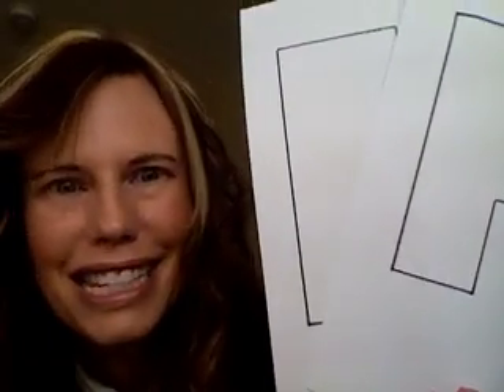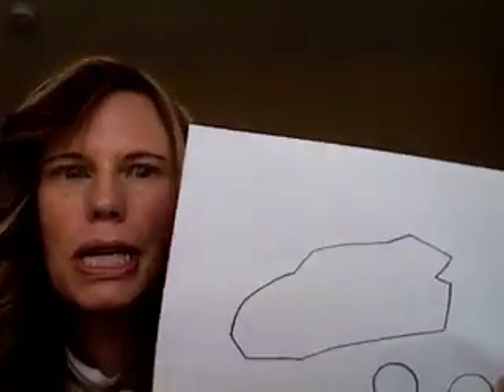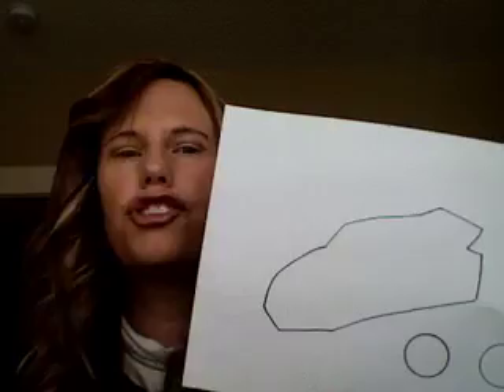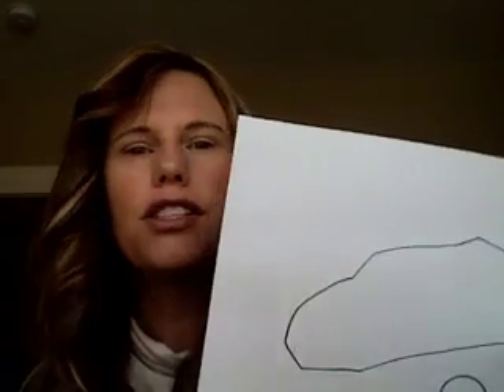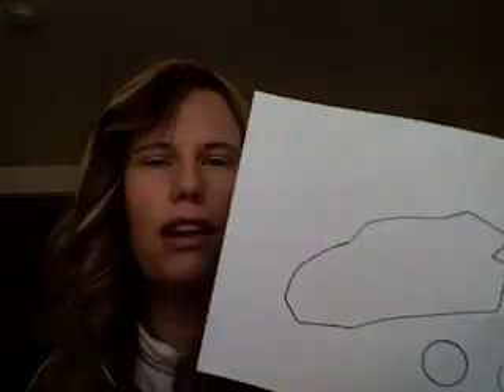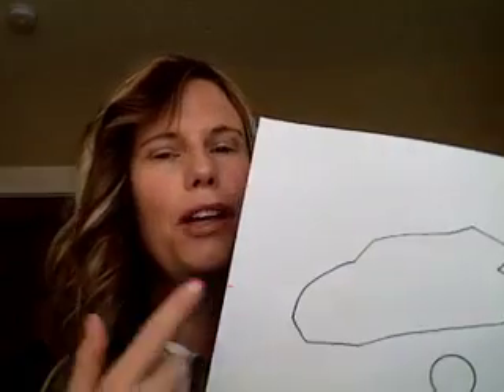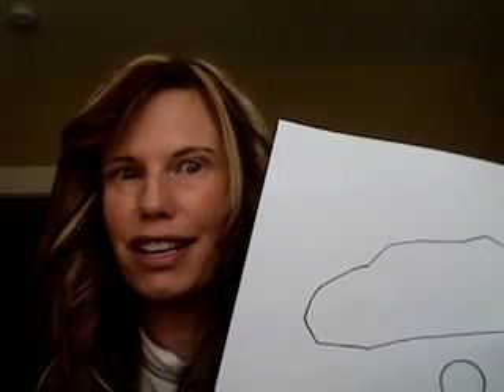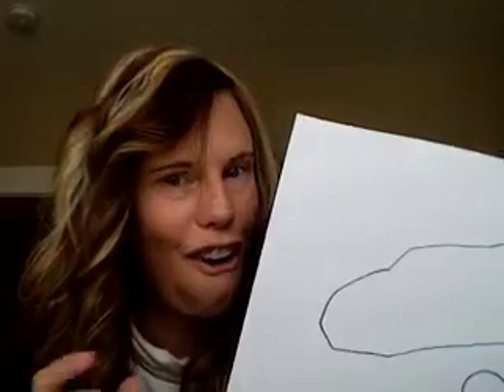Letter R & Racecar Art Ideas | Cullen's Abc's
Live Chat for cash? Yes please! Make money from home as a live chat assistant.

for more children activities from Cullen! Over 50,000 happy users made up of parents, schools & churches!

Free Forever Membership
Free Popular Children's Bible Study
Free 250+ Children Activity Color Patterns
Free Preschool Lesson Plans | 50+ Themes | Over a year's worth of Curriculum
Free 800+ Children videos viewed 65+ million times